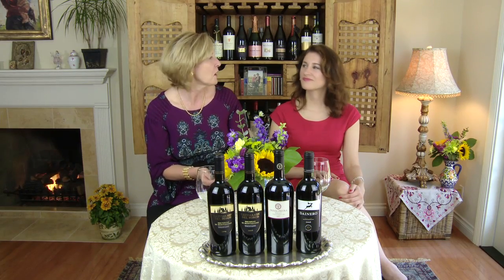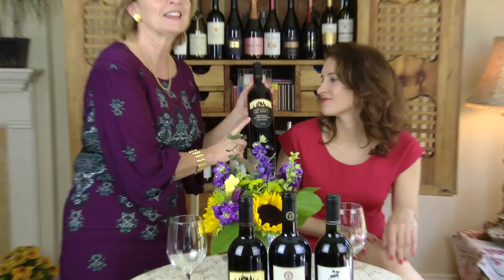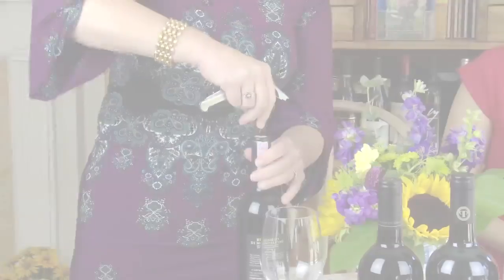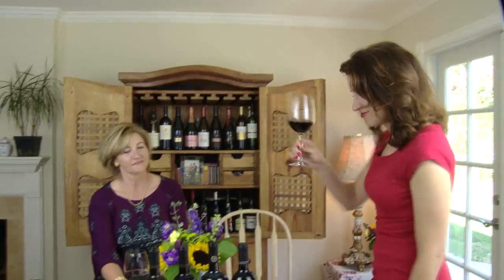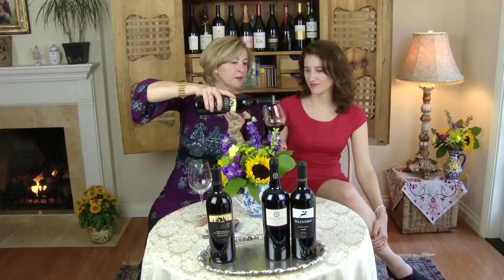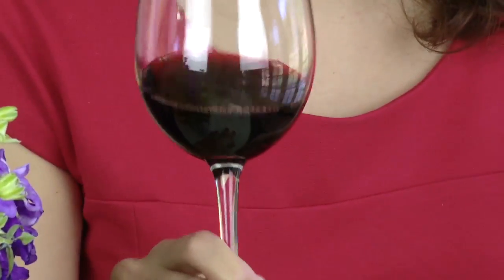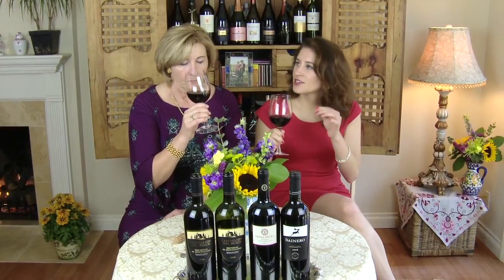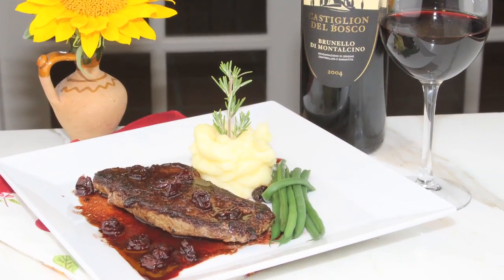Ferragamo Wine BRUNELLO DI MONTALCINO Castiglion del Bosco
Castiglion del Bosco BRUNELLO DI MONTALCINO 2004 & 2006
We dedicated a wine to Salvatore Ferragamo and to Sophia Loren who were icons of fashion. Castiglion del Bosco most representative wine is an example of the Sangiovese grape's perfect expression of the territory of Montalcino. Beautiful ruby red color with garnet overtones, and on the nose is broad and determined with typical varietal aromas.

Massimo Ferragamo purchased the Estate and began the extensive restoration. Today, Castiglion del Bosco wines are consistently recognized for their excellence.

The vineyards of the Val d'Orcia, including Castiglion del Bosco's own, produce the most coveted Italian wines, Brunello di Montalcino and are located about 75 miles south of Florence in Tuscany.